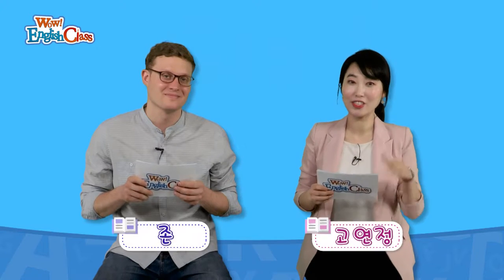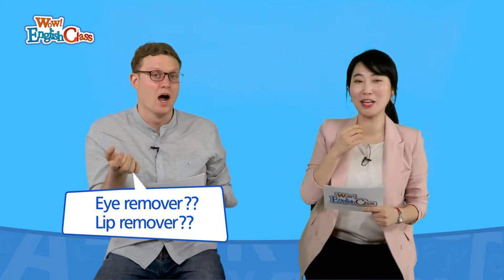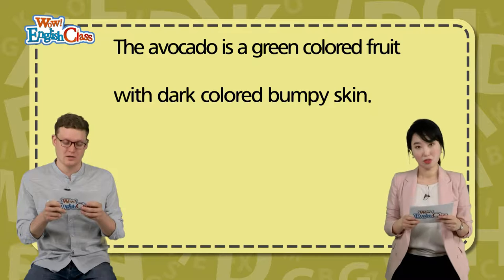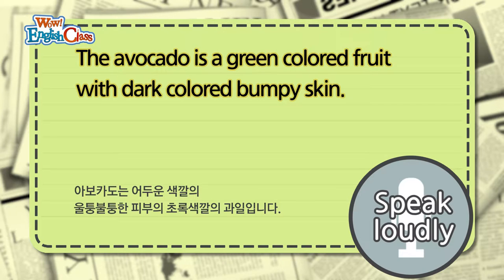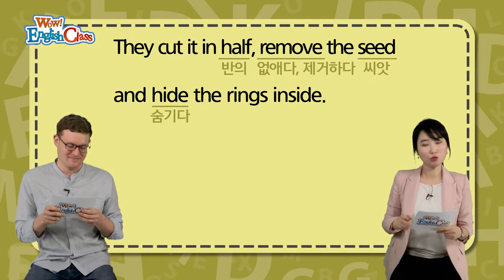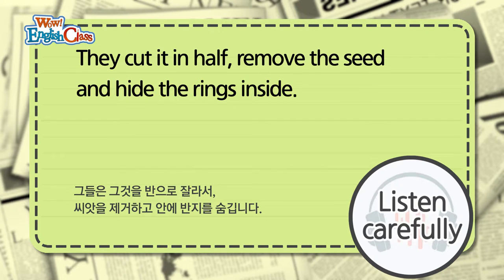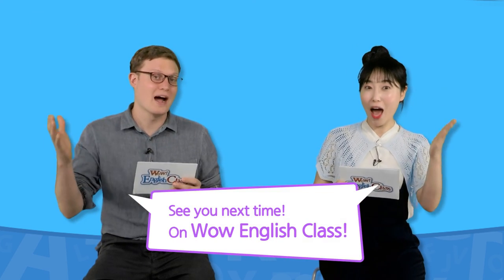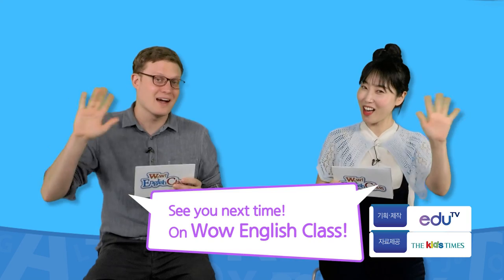타임즈코어와 함께 하는 English Class 07회